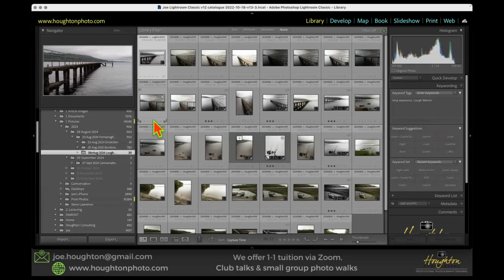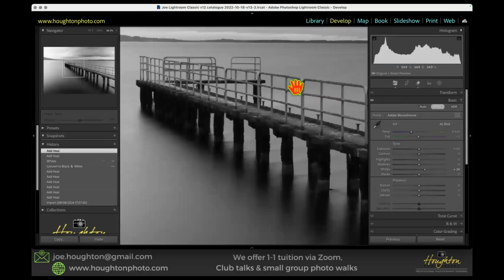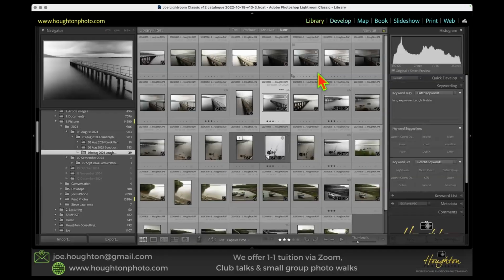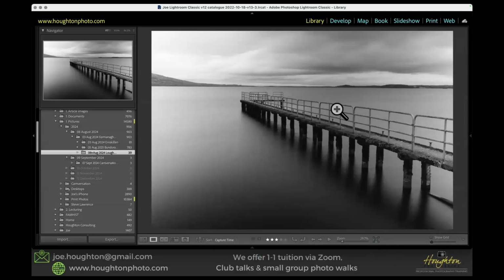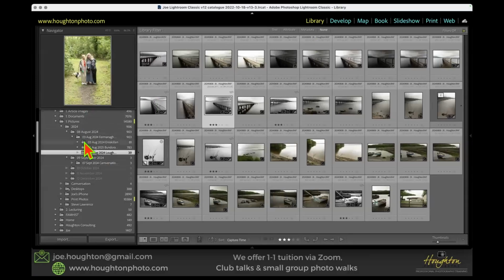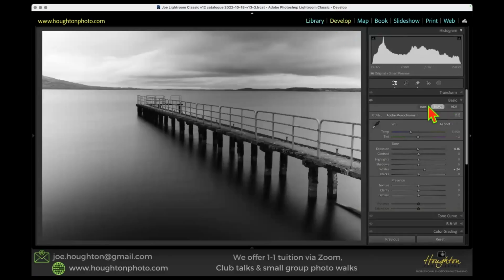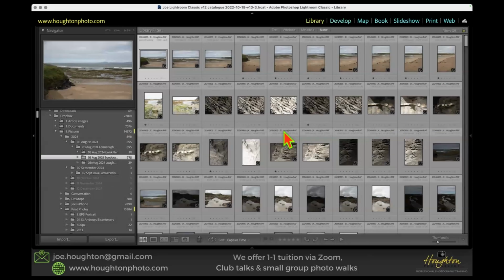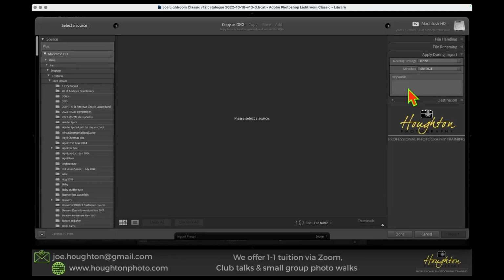Lightroom Step-by-Step 2 Highlights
These are automatically generated highlights, so may jump around a little!